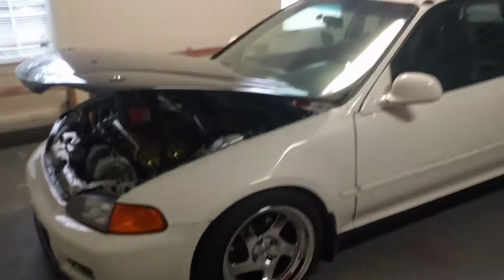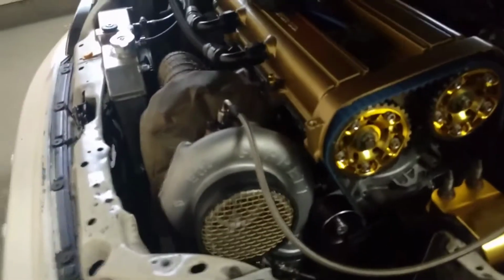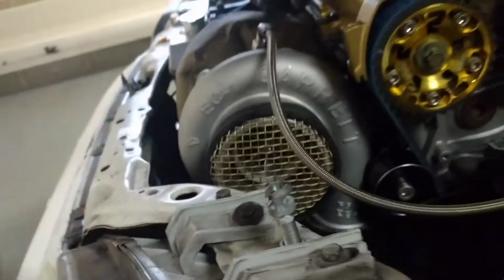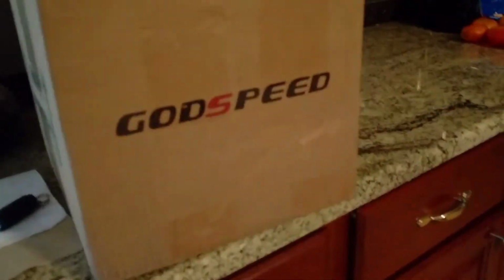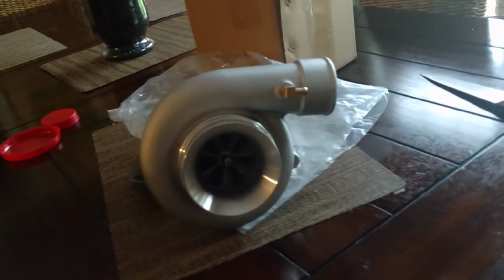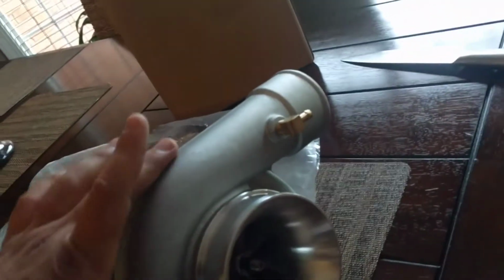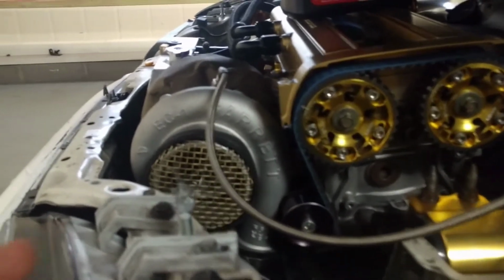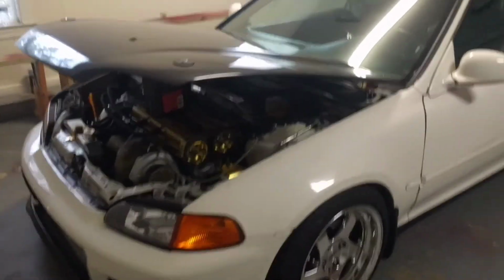New wheels and new turbo..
Update to whats going on with the car..